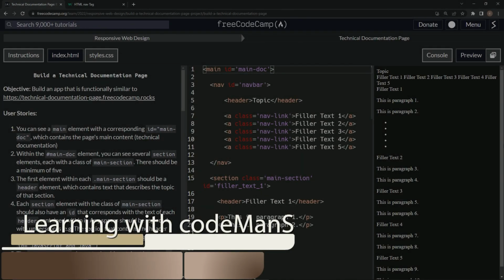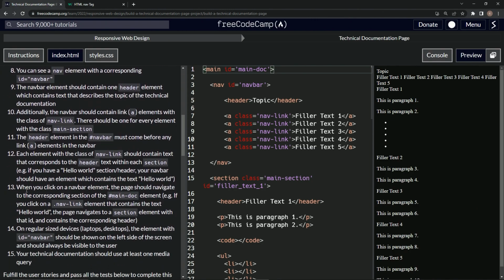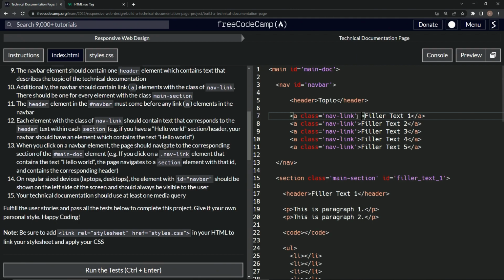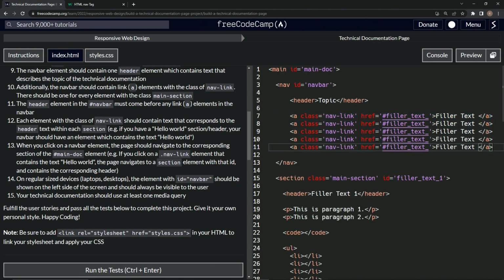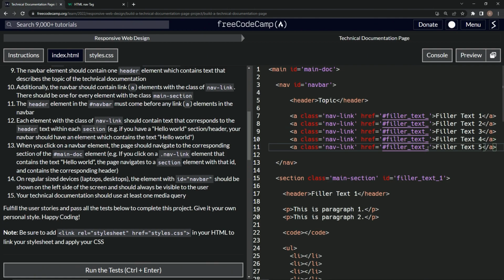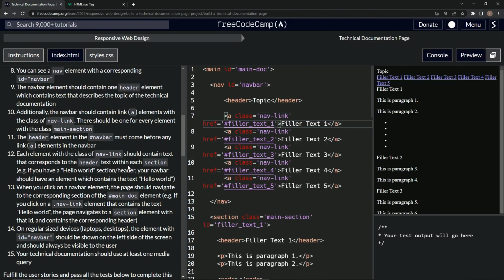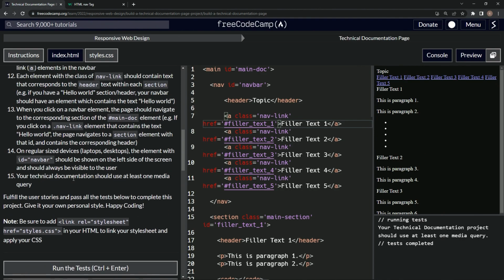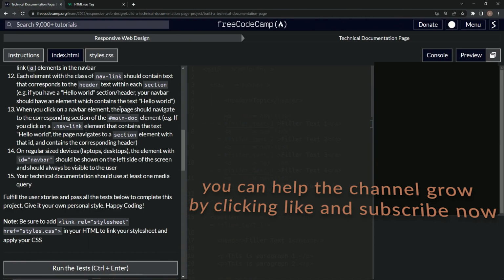Learn HTML & CSS | FreeCodeCamp Build a Technical Documentation Page: Step 13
🌟🖥️💫 Greetings, intrepid web explorers! Today, we're teleporting through our 'Technical Documentation Page' in a way you'll love. Join us on an exciting adventure as we imbue our navbar elements with the magic of navigation. Buckle up for a journey that's as thrilling as a leap through a portal! 🌟🖥️💫

Ever wished you could click on a link and instantly transport to the information you seek? Well, in our world of web development, we can make that wish come true! Today, we'll use our magic wands (and our coding skills!) to guide visitors through our technical documentation page seamlessly.

We'll ensure that when you click on a .nav-link element in our navbar, the page navigates to the corresponding section of the main-doc. So if you click on the link titled "Hello World", voila! You're instantly taken to the section that breaks down "Hello World". 🎩🐇🌐

Join us in today's video as we make our navbar the ultimate guide through our technical documentation page. With each click, we'll teleport to new realms of knowledge, making the journey through our content as exhilarating as a ride on a magic carpet! 🧞‍♂️🔮🌍

Are you loving this coding journey? We'd also love to hear from you in the comments section. Your thoughts and questions add to the magic of our community. Happy coding! 🎉🚀